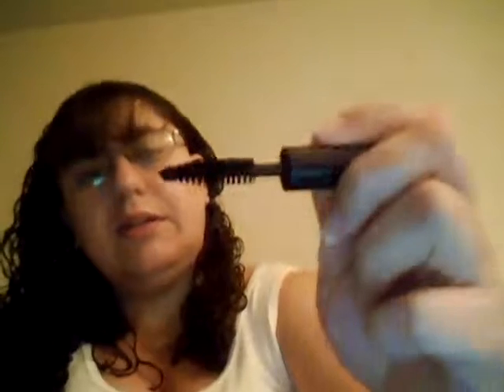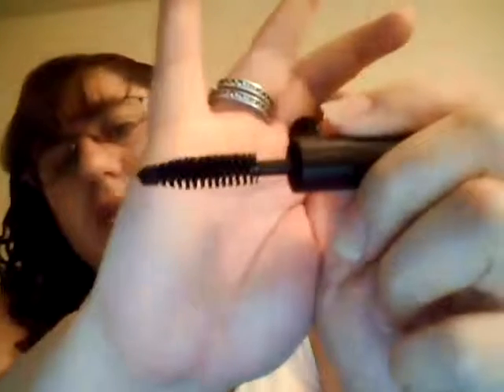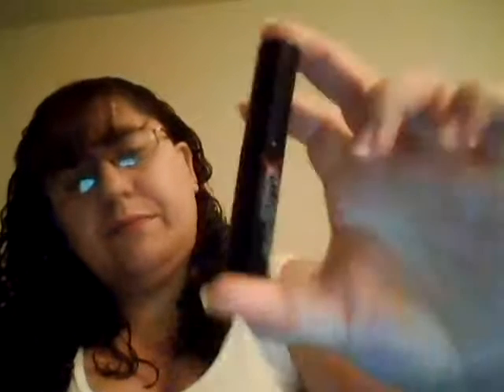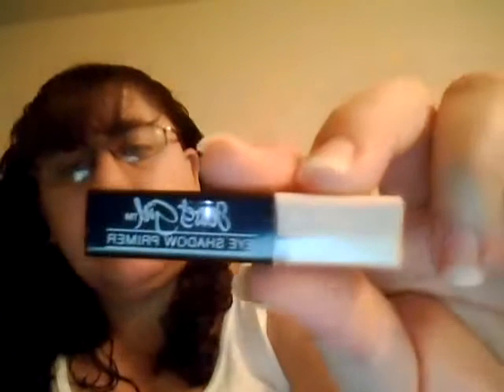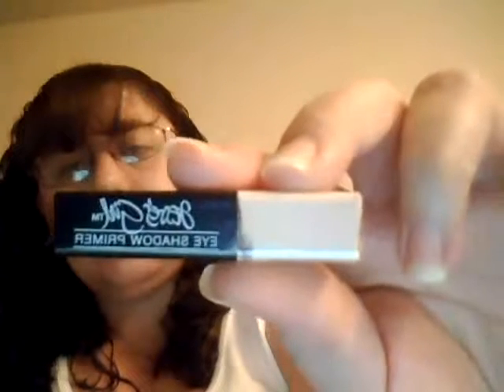My November 2015 Ipsy Beauty Bag!!!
This is my November 2015  Ipsy beauty bag!!!

Ipsy is a monthly subscription Beauty bag service where you get a cute Beauty bag each month with deluxe samples and some full-sized beauty products in it for only $10.00 a month with 100% free shipping and handling.

or to learn more about Ispy click on the website link here

to see what I had gotten in my first Ipsy beauty Bag my February 2015 one click on the link here

Also to see what I gotten in my July 2015 and August 2015 Ipsy beauty bags!

And also to see what I gotten in my September 2015 and October 2015 Ipsy beauty bags!

( please do so I would really appreciate it so very much Thank You :).